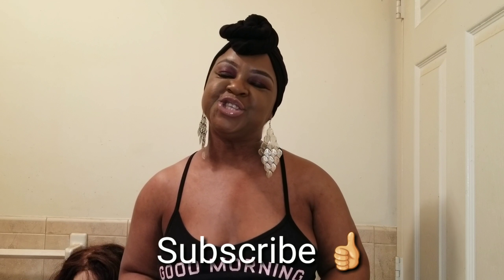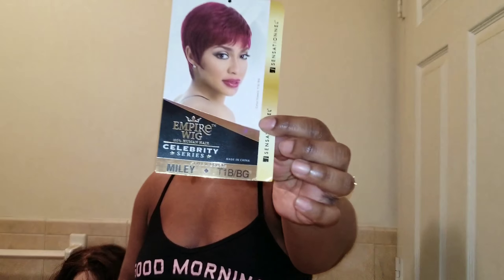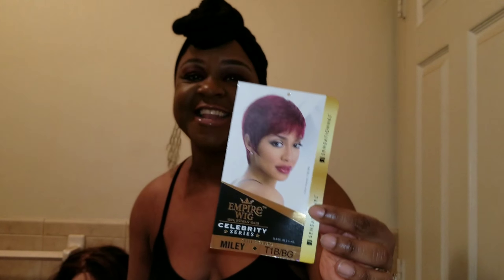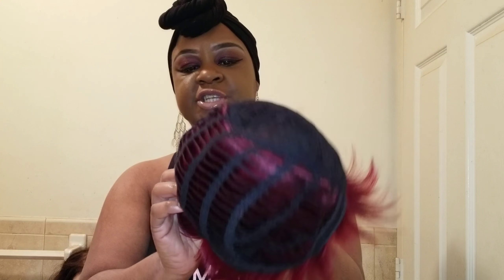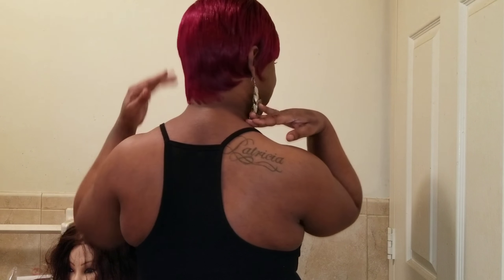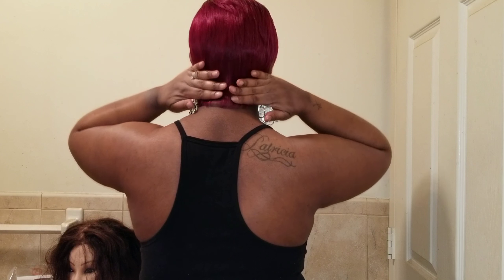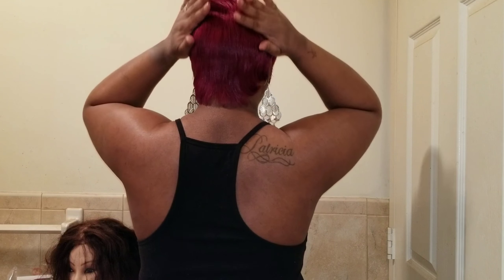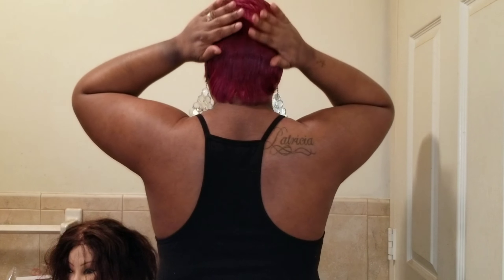||QUICK WIG DIVA SLAY|| EMPRESS CLASSIC HUMAN HAIR MILEY WIG BY SENSATIONAL UNDER $20